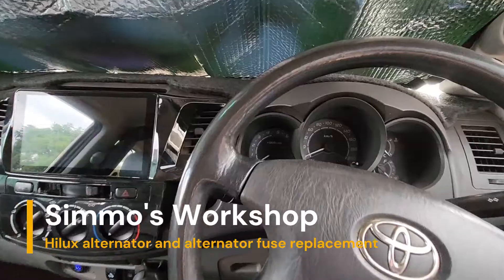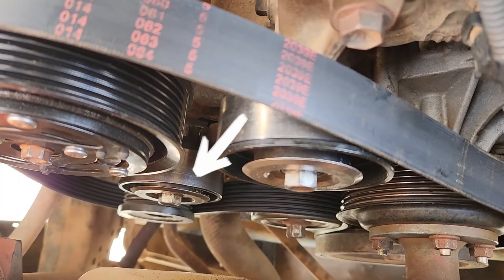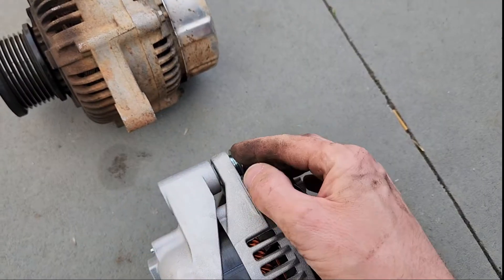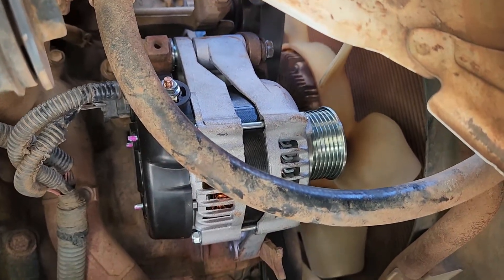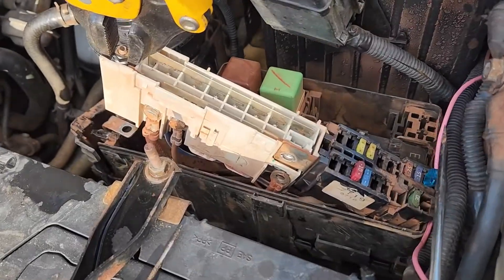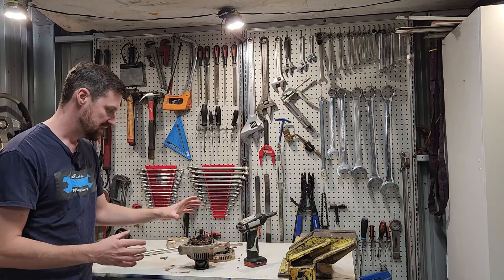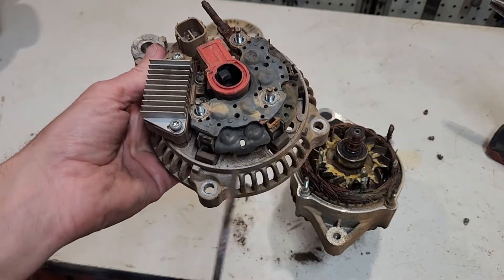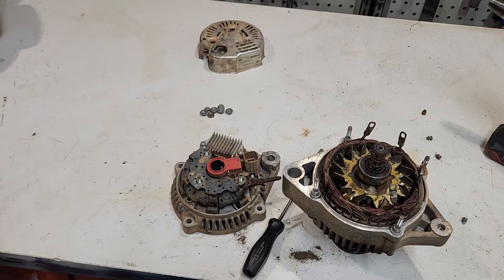Toyota Hilux Alternator and 100A fusible link replacement | Bad fusible link symptoms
How to replace the N70 KUN26 Toyota Hilux 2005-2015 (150 series) alternator and the 100A alternator fuse / fusible link block part number 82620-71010

A list of the symptoms of a bad fusible link

Also taking a look inside the old alternator to see how it works and what went wrong

Symptoms of failed alternator and fuse 00:00
Removal of alternator 01:08
Fitment of alternator 02:39
Removal of Hilux fusible link 04:07
Fitment of Hilux fusible link 05:23
Inside your cars alternator - how it works 05:56